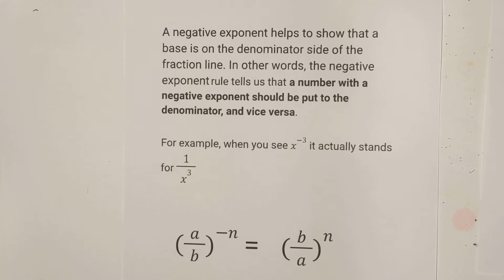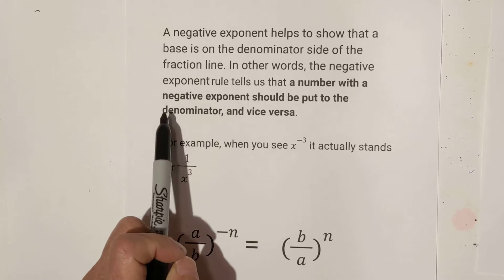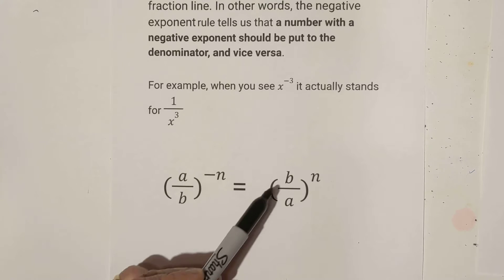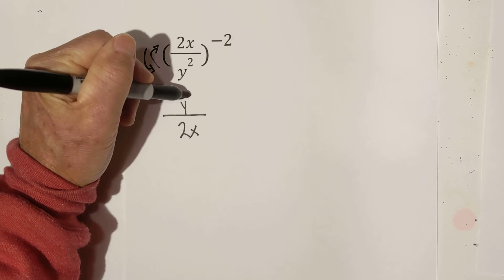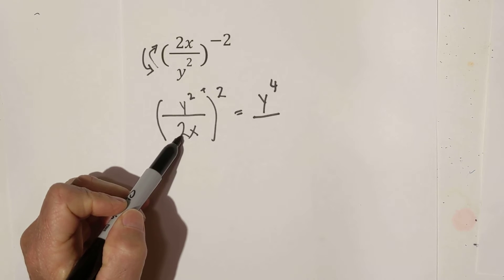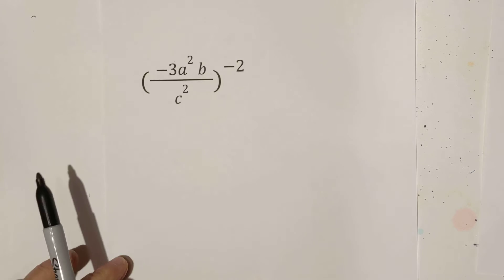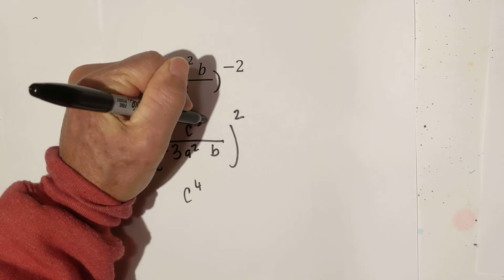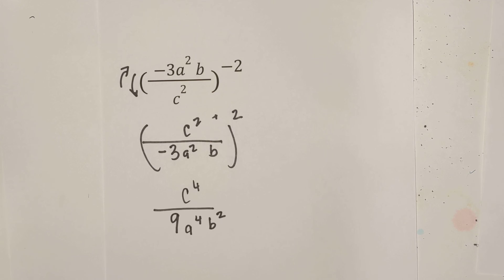Negative Exponent Rules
Learn about about appling negative exponent rules.
The negative exponent rule states when you have a negative exponent with a fraction you move the base to the other side of the fraction.
Often you will see a negative exponent outside of parenthesis. When you see this you switch what is inside the parenthesis.